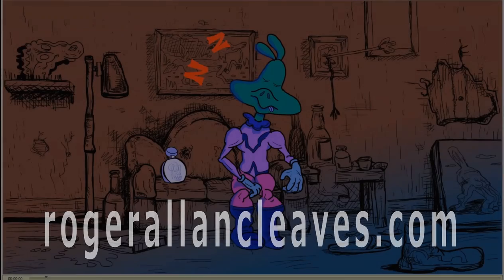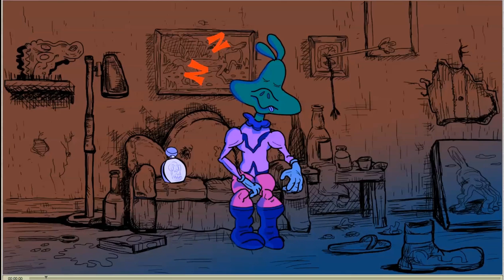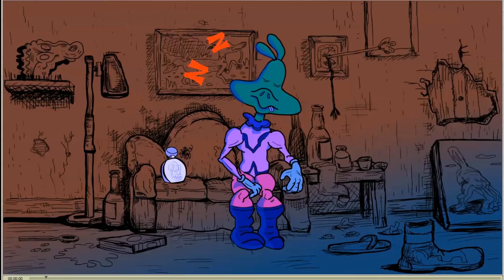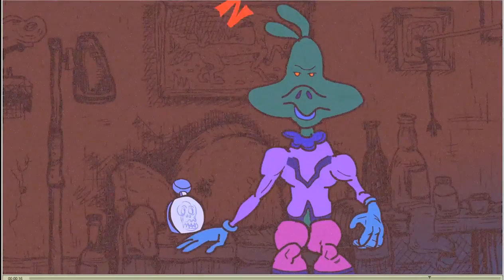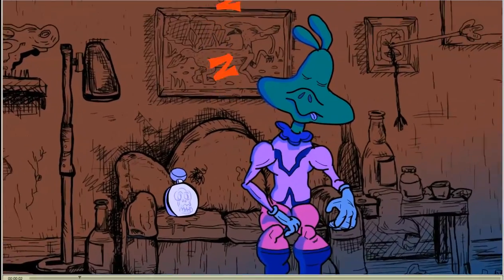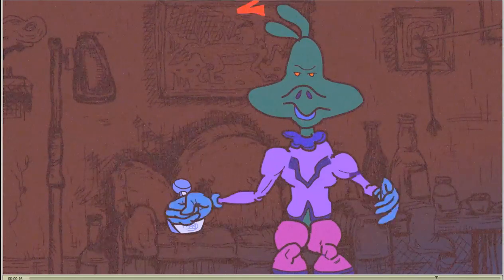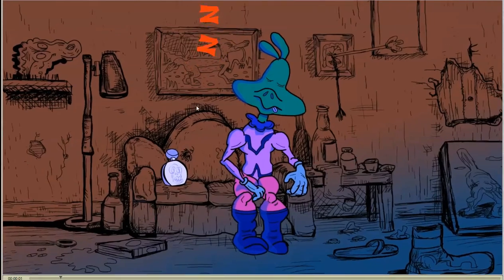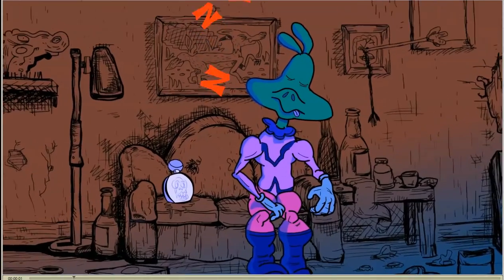Quick Critique of my First Scene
Roger Allan Cleaves discusses the first scene of his latest animation and points out things he would like to improve.